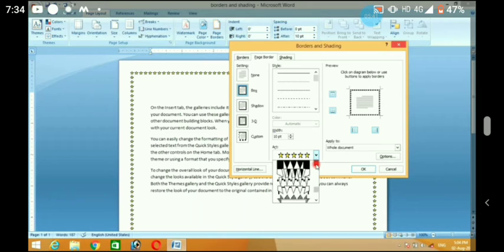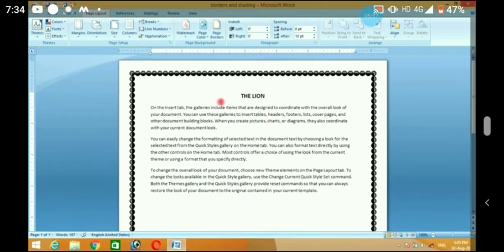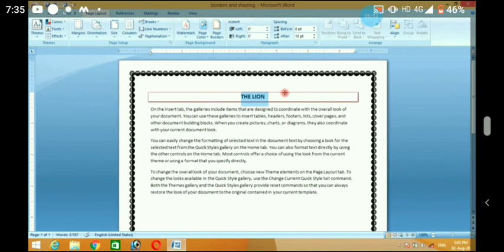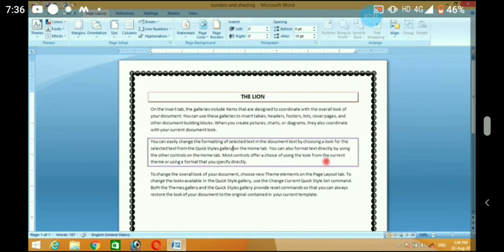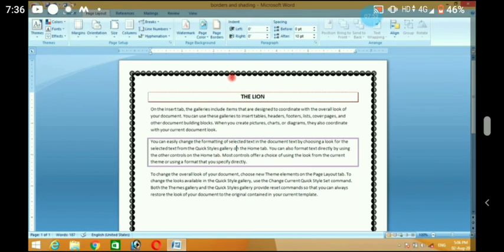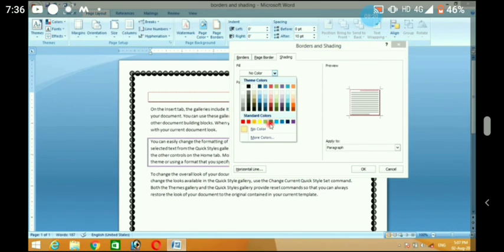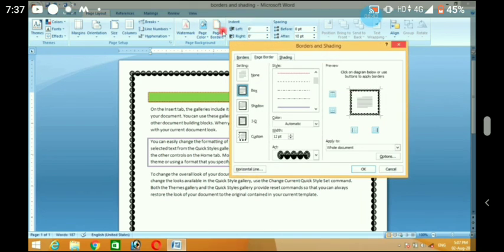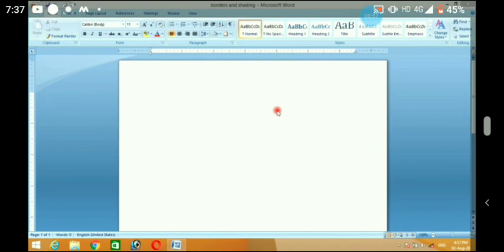Class 7 Computer Practical Ch-5 Paragraph formatting in MS Word Part 3